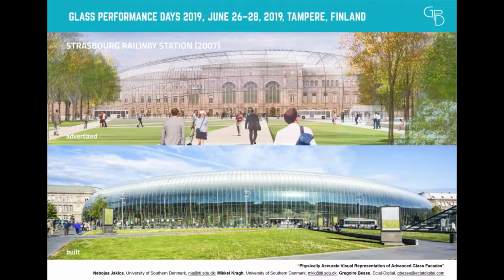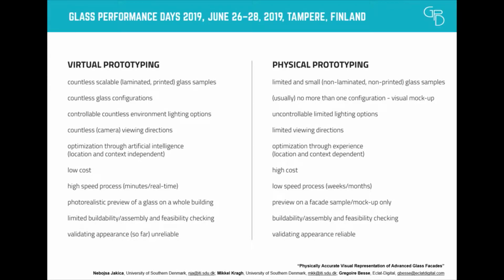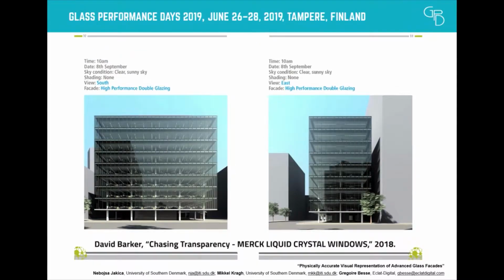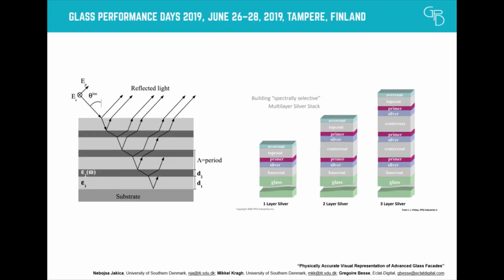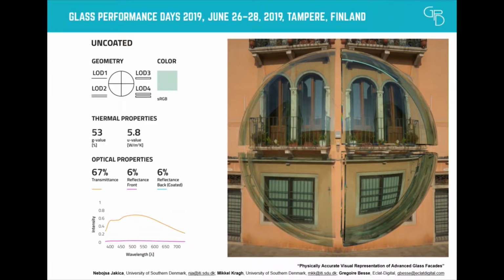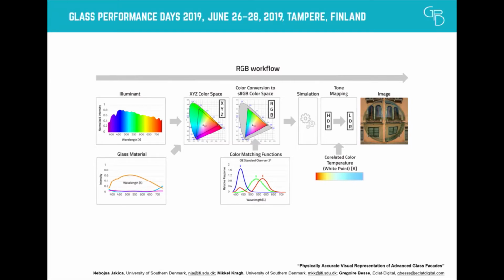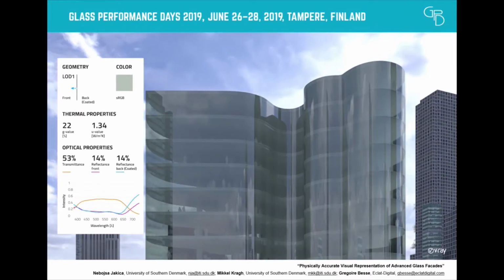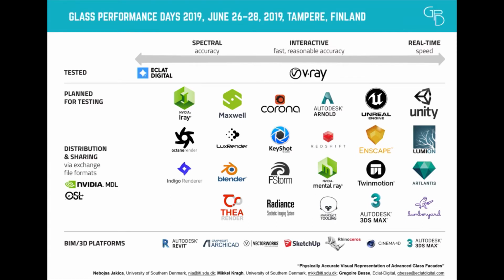Nebojsa Jakica | Physically Accurate Visual Representation of Advanced Glass Facades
Session: Smart Technology
Event: GPD Finland 2019
Physically Accurate Visual Representation of Advanced Glass Facades

Glass represents highly appreciated material in architectural design language due to its unmatched physical and aesthetic properties. Over decades, spectrally selective coatings, tempering and laminating manufacturing techniques have improved its optical, thermal and structural performances manifold. On the other hand, since the introduction of curtain walls, glass has redefined modern building aesthetics, where minimalistic design and ornament scarcity have emphasized glass superb visual properties. Alongside prevalent advanced coatings, new developments in the glazing industry such as liquid crystal and electrochromic smart glazing have introduced challenges in how to visualize their properties in a physically accurate manner. Therefore, a true representation of these glazing compositions denotes one of the crucial steps in the informed glazing selection and fulfilling architectural aesthetic visions. So far, manufacturers have tried to represent their product range in various paper and digital forms that contain pre-rendered images of demo-buildings, also accounting for different environmental conditions. However, these approaches do not match a high demand from architects for true representations and visual communication of their particular designs. Hence, this paper aims to demonstrate universal workflow for optical characterization of advanced glazing with high visual accuracy in several rendering and gaming engines, for still imagery and real-time VR/AR/MR applications.